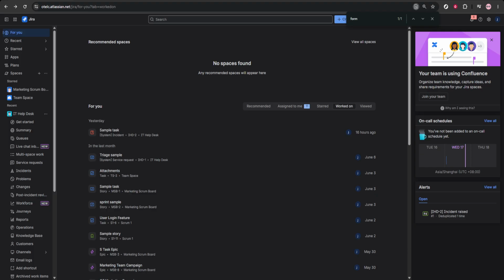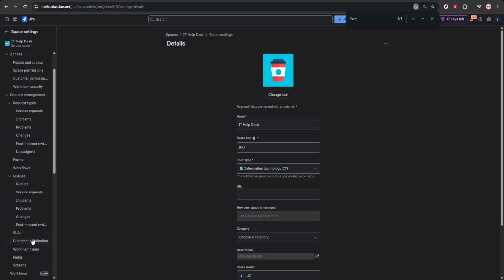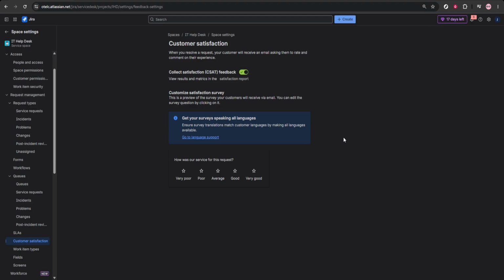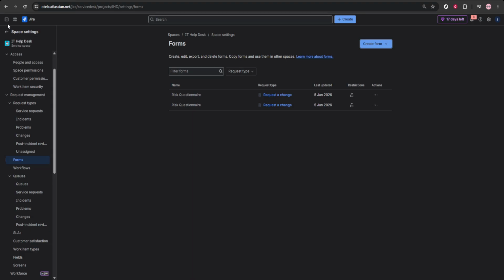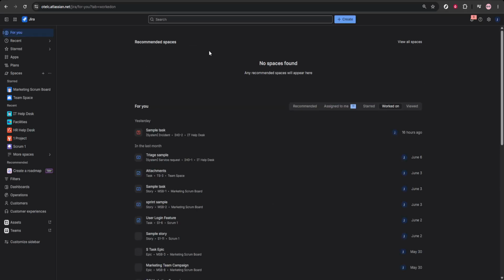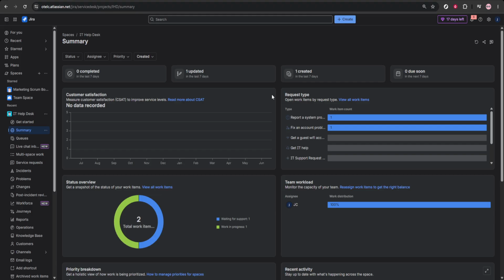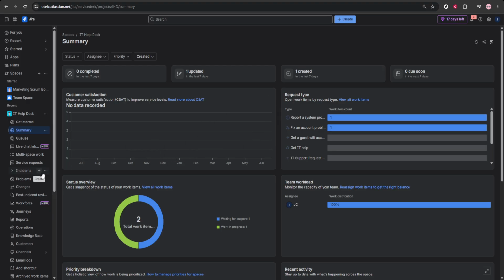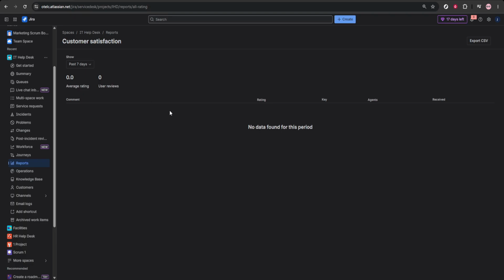How to Use the CSAT Survey Feature in Jira Service Management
In this video We will show you How to Use the CSAT Survey Feature in Jira Service Management